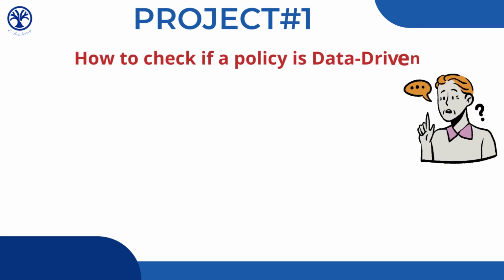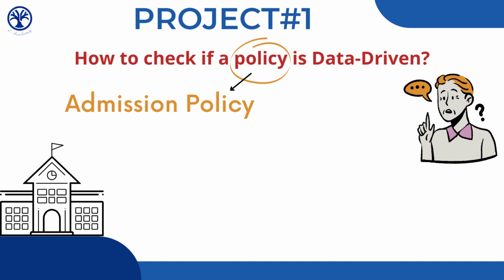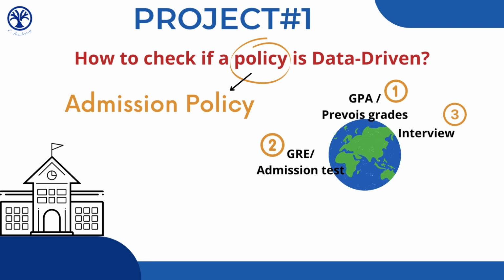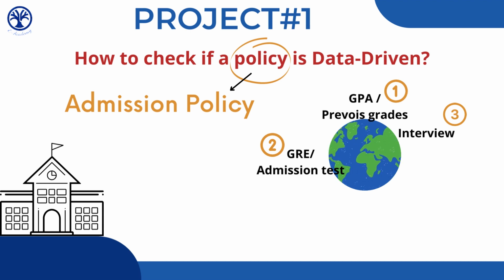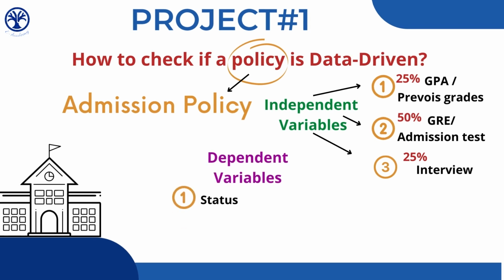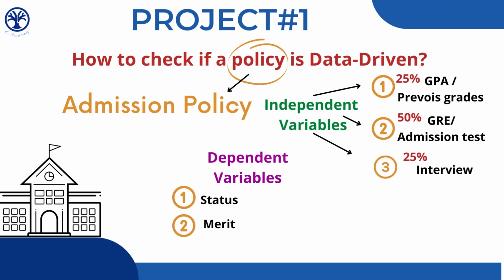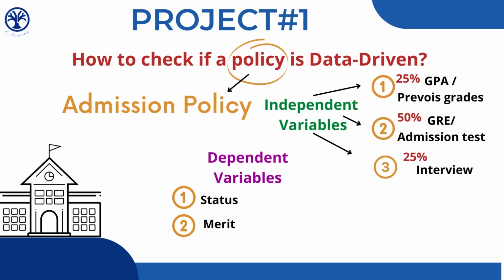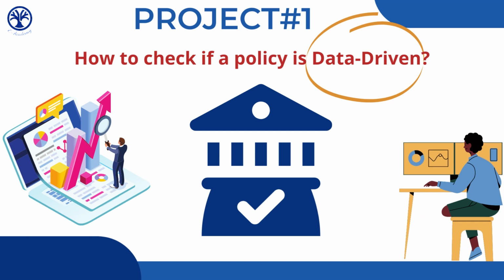Data Driven Policy -- Projects for Data Analysis | Data Science | ML -- Part#1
This is the first EPISODE for the dataanalytics | datascience | machinelearning | deeplearning | artificialintelligence PROJECTS based learning.